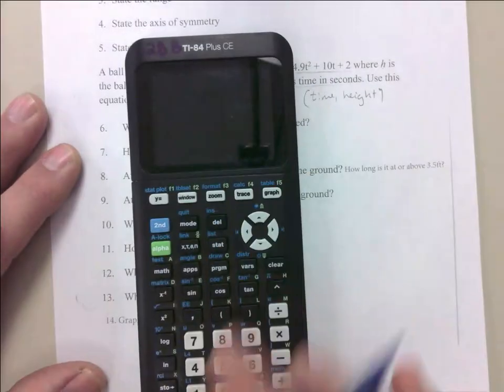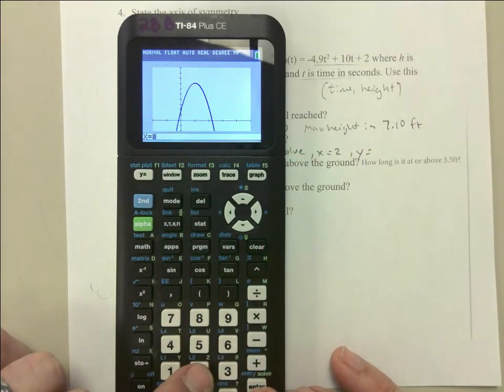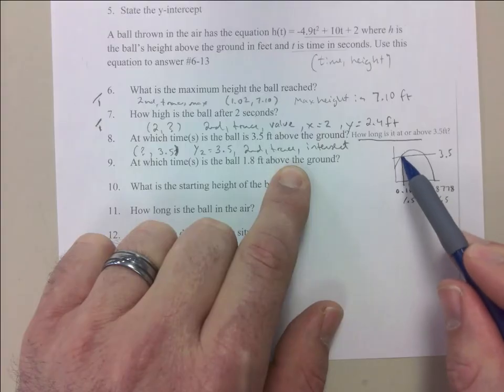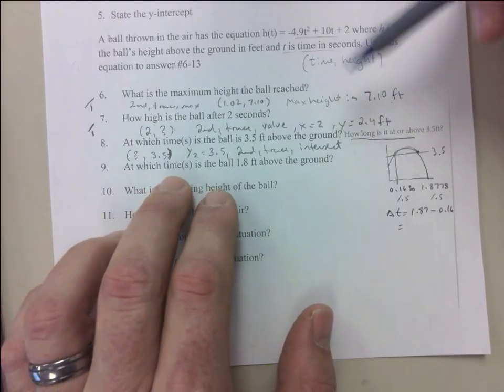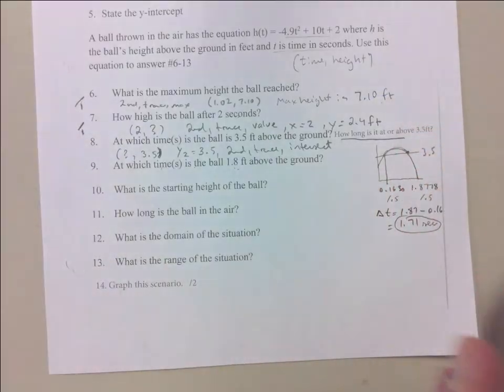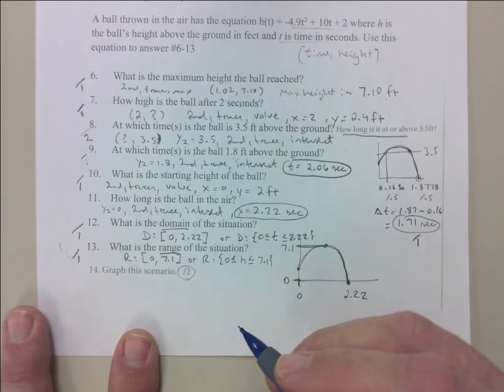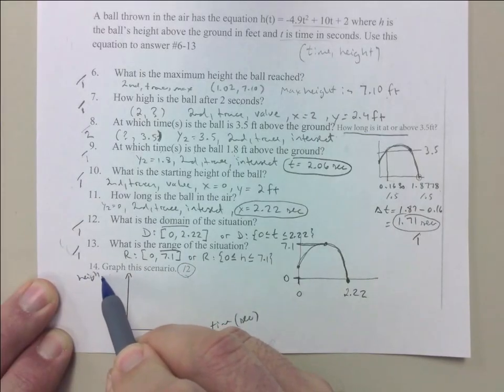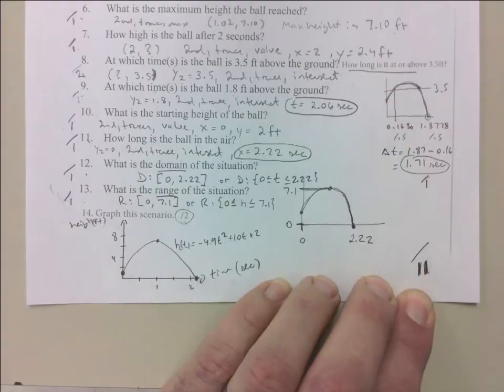QUADRATIC WORD PROBLEMS AC CORRECTION, GRAPHING, DOMAIN AND RANGE, ETC